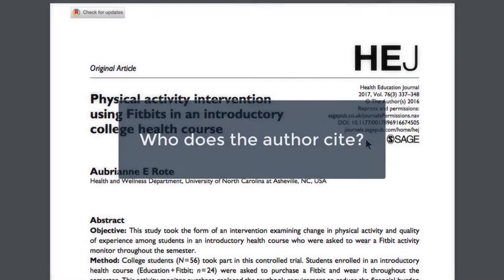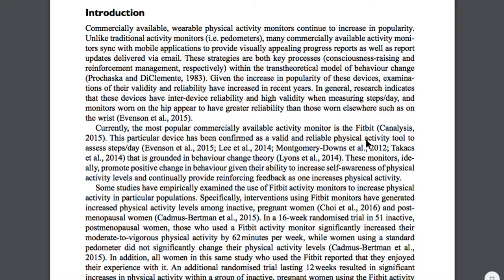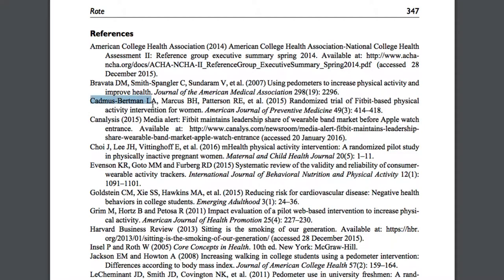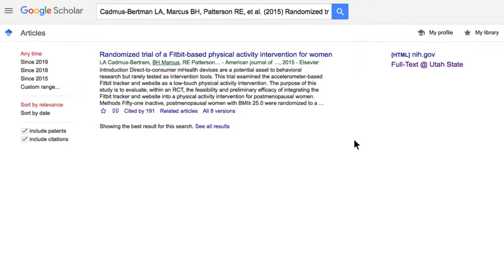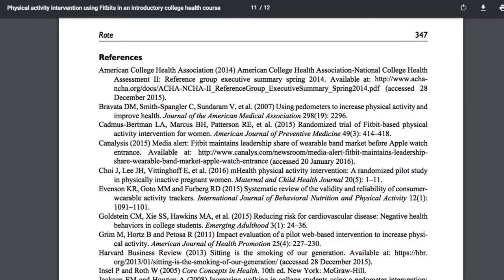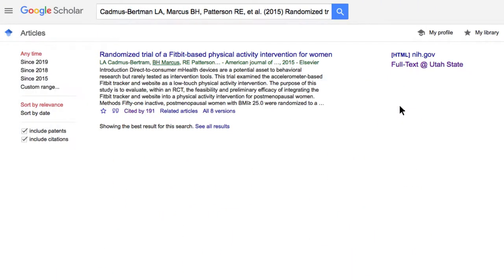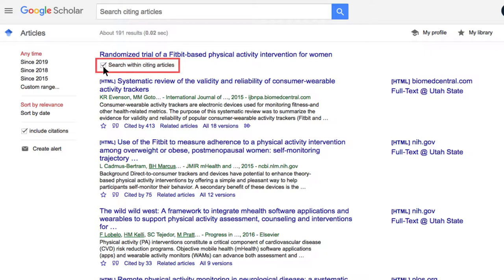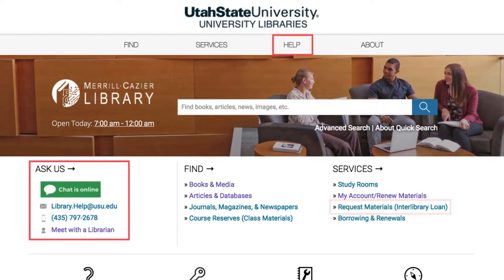Using References to Find New Sources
This video will show you how to use an authors works cited to find more relevant sources for your research topic.